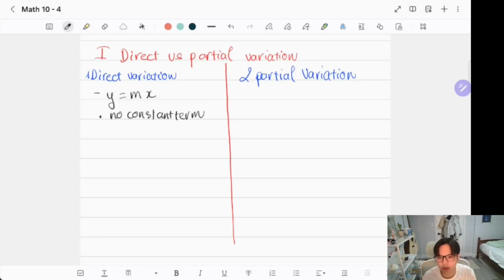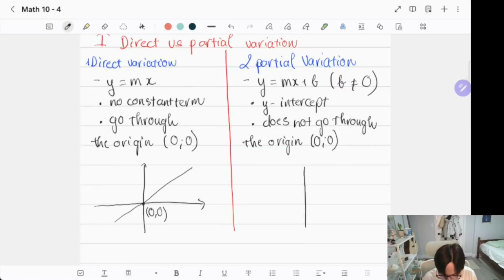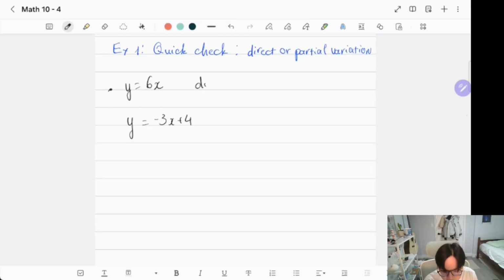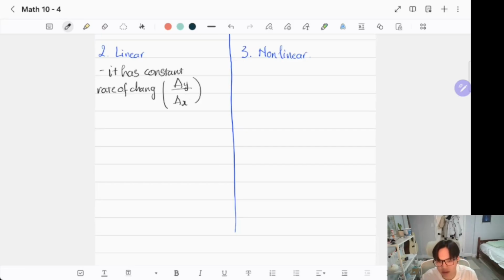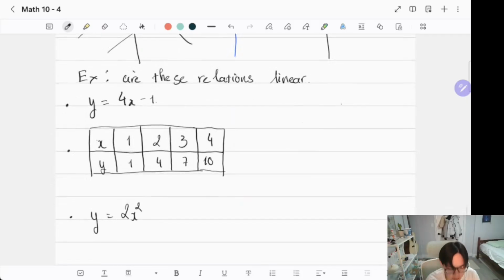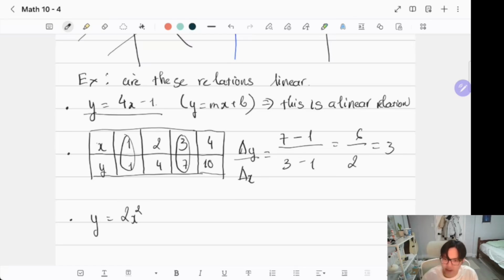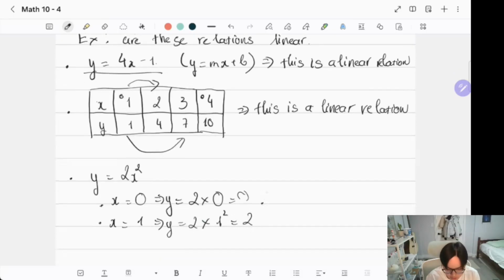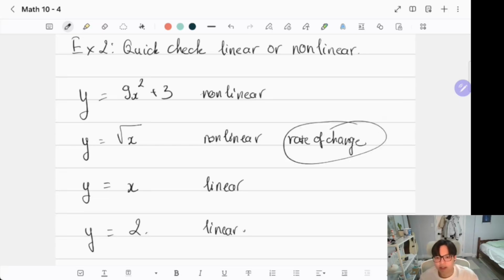Grade 10 Math | Chapter 1.4 – Direct vs Partial Variation | Linear vs Non-Linear